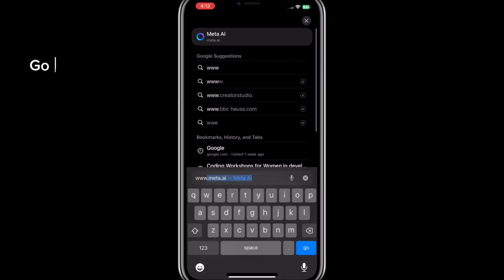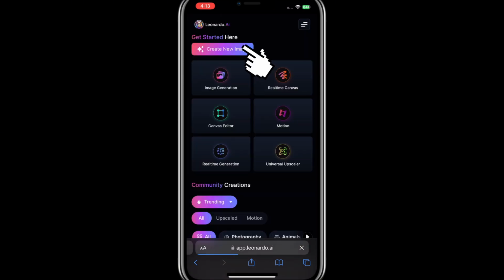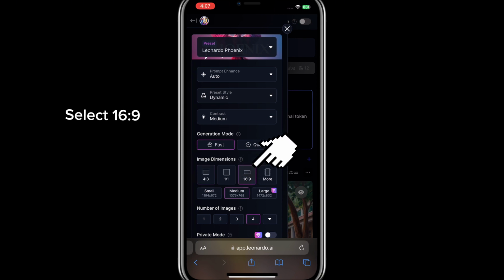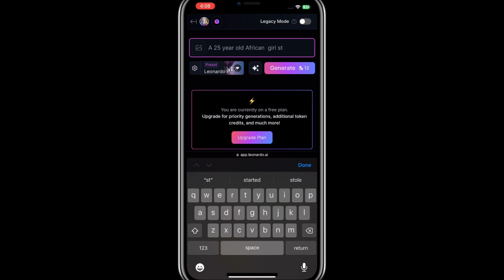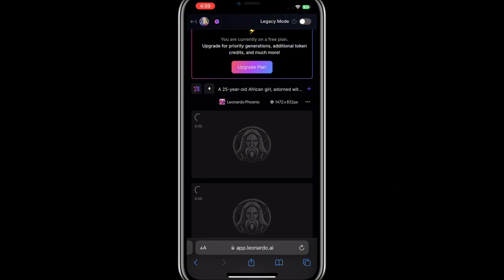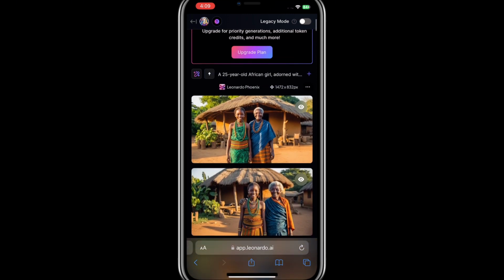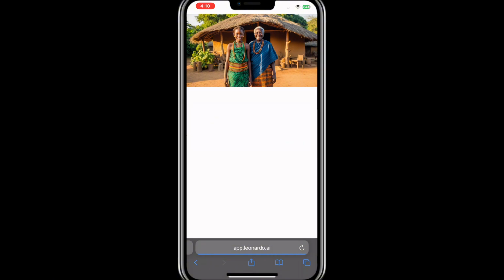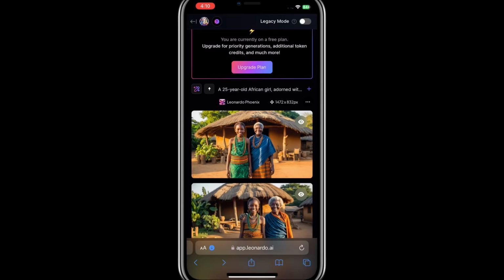Beginner Guide: create stunning AI images for your African folktale using your mobile phone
Discover how to use AI to generate beautiful images for African folktales in this easy-to-follow tutorial. Learn the best AI tools, gather authentic references, and create captivating visuals that enhance your storytelling. Perfect for digital artists, storytellers, and folklore enthusiasts. AI image generation, African folktales, digital art, storytelling, cultural heritage, visual storytelling.

Prompt:
A dark skin African girl standing with her grandmother in  their hut 🛖 the village , with few people in the background.

Go ahead and enhance your prompts to give you the best possible image you want.

Ai images softwares :
 www. Leonardo.ai.com